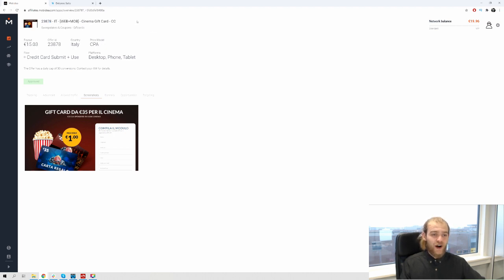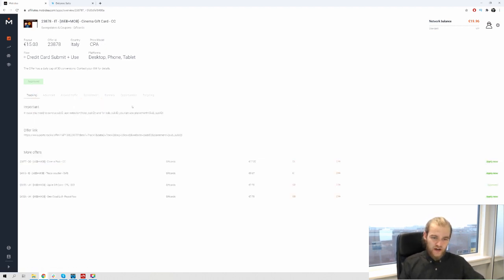Make Money with Quiz Landing Page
How do you make money with a quiz landing page? This form of bridge page is very popular, especially for the Sweepstakes vertical, but what does a good quiz contain?

A lot of users also experience fun in taking these quizzes.

Deberoo coach Stanley Steen, will show you in this video how it's done.